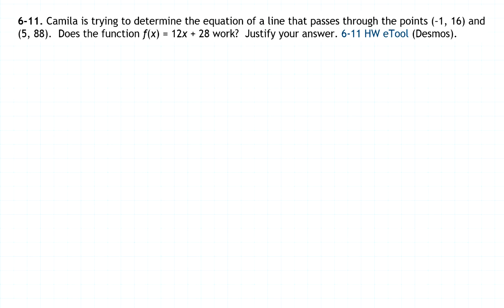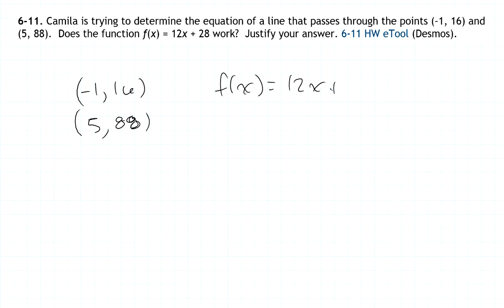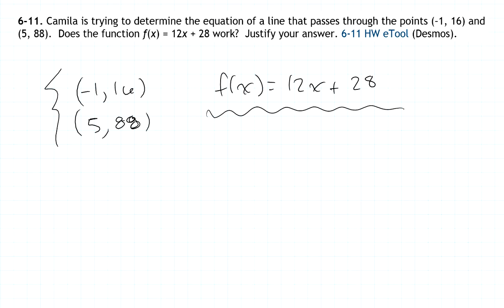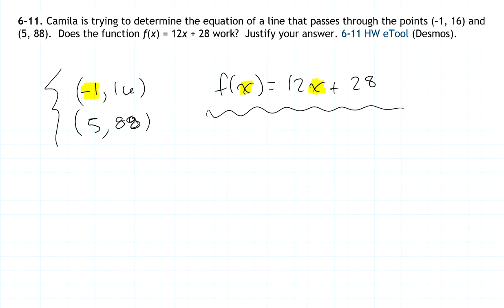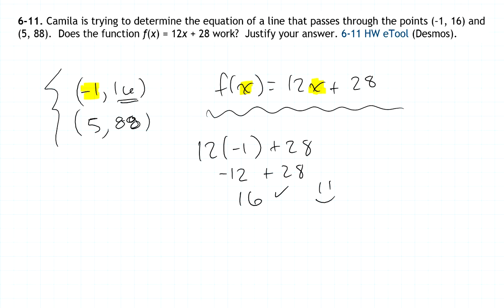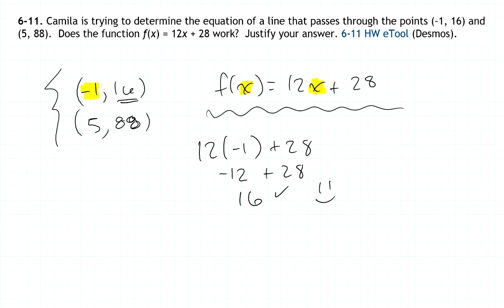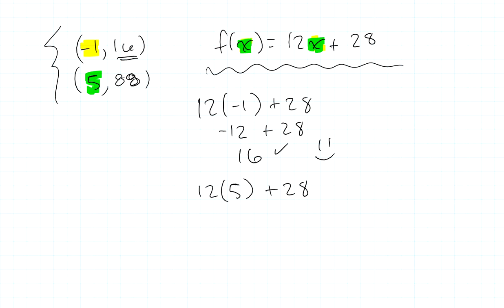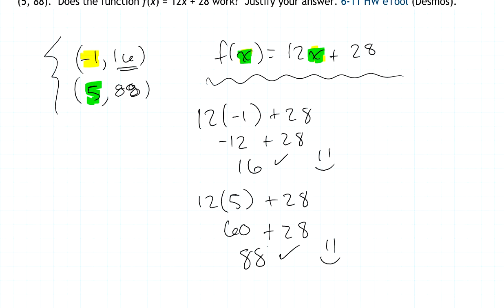6 11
Description